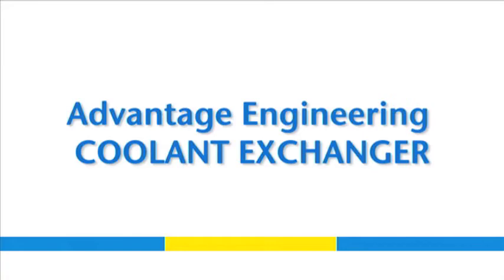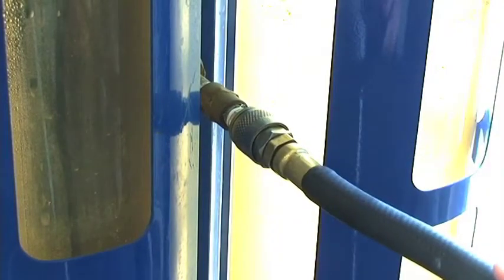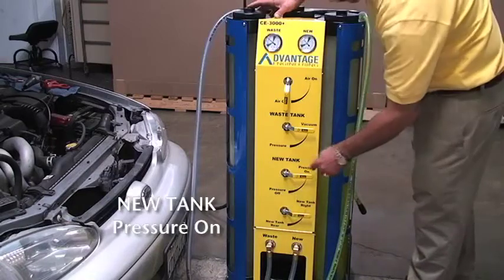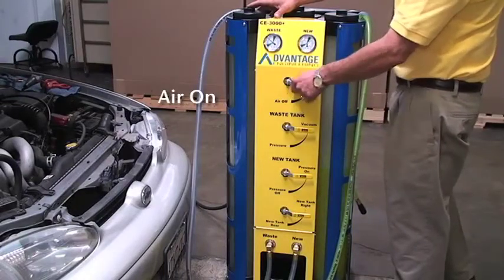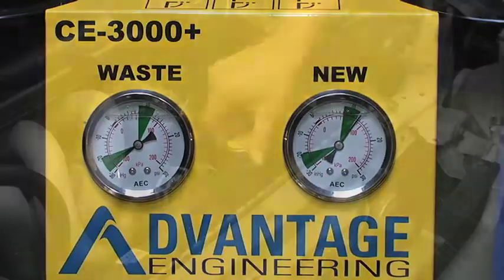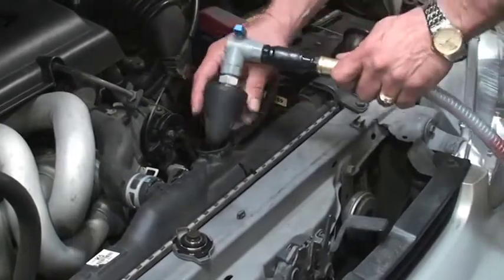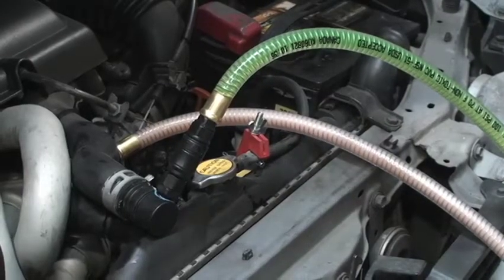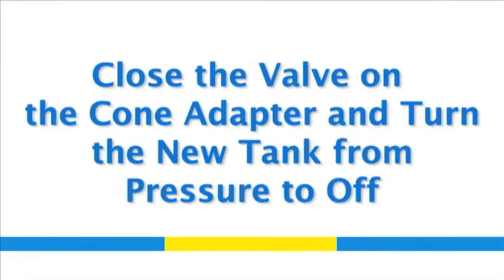AEC Coolant Exchanger Demonstration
This video demonstrates the 2-line approach that AEC's Coolant Exchanger utilizes.